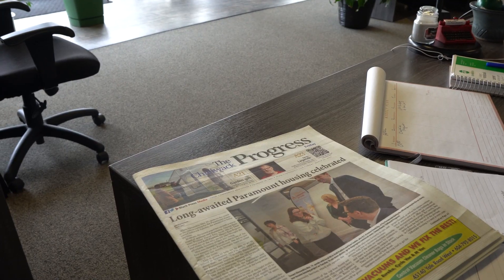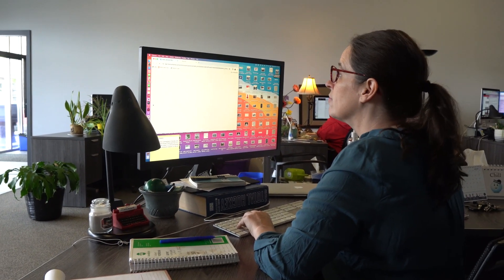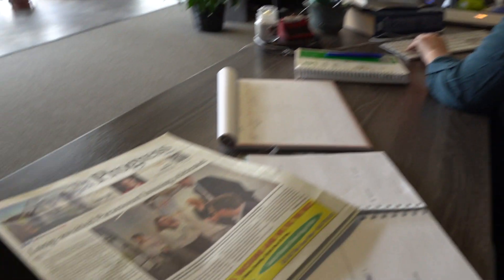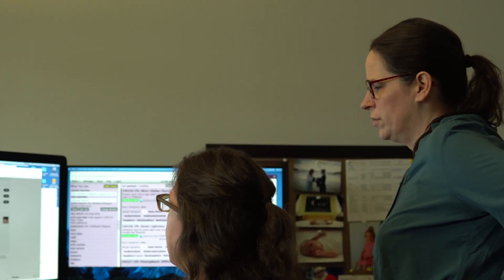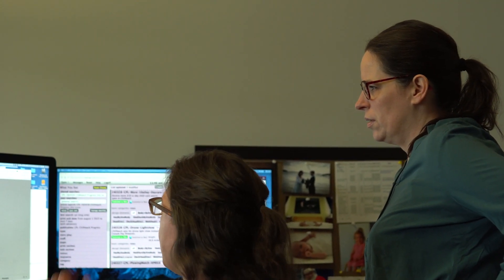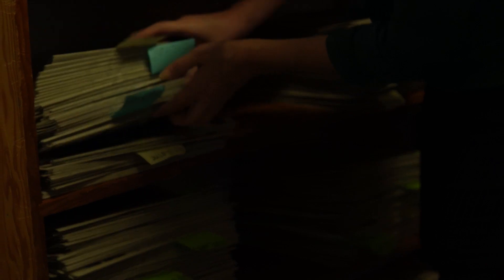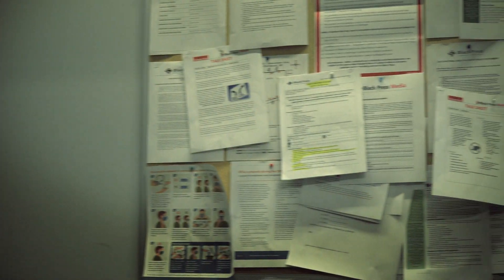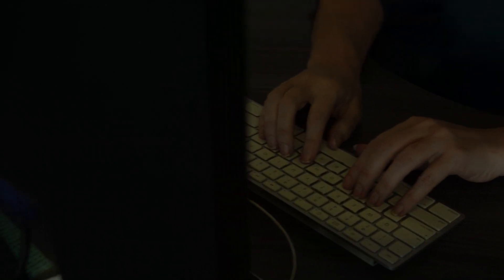Creative Third Thursdays Featuring Jessica Peters April 18th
I am the chair of the Creative Third Thursdays Committee of Chilliwack Creative Commission. We are building a creative community starting in Chilliwack with our Creative Third Thursdays. Join us.